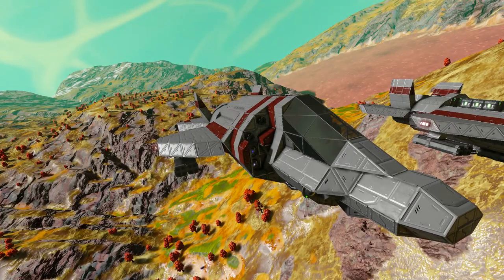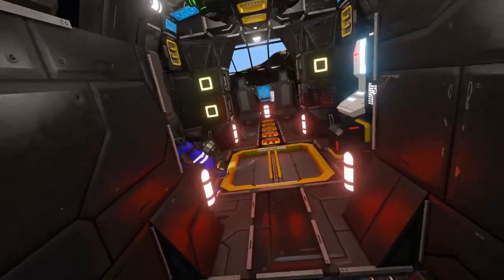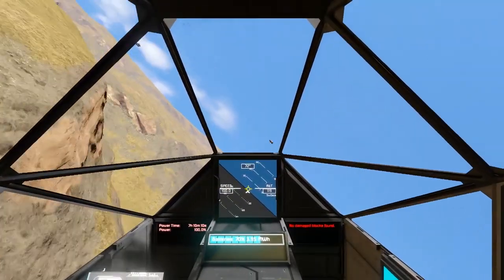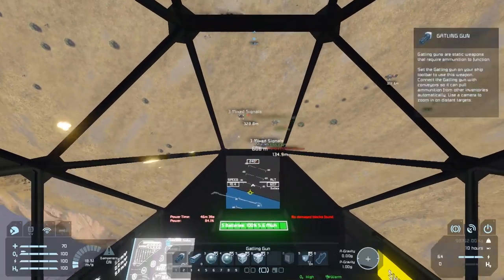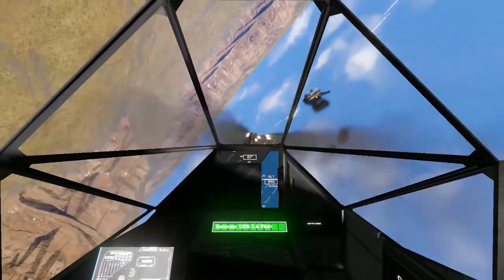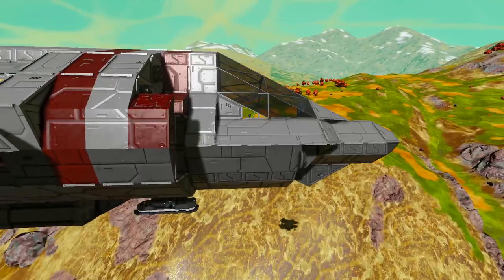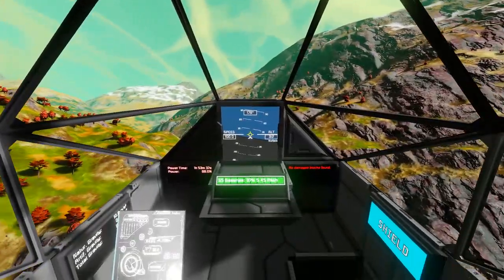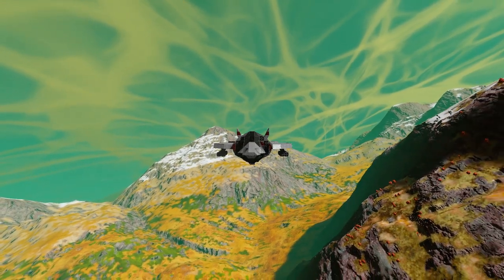Space Engineers: F45 Workshop Video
The F-45 is heavily featured in the Getbrocked SE series. It's a survival capable craft, meant for air superiority, ground attack, strike, and anti-ship roles.